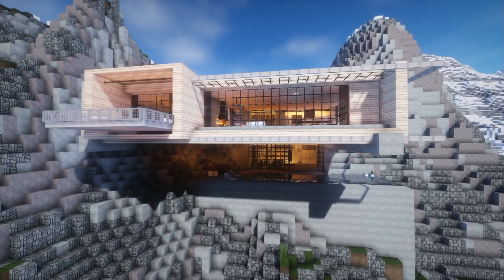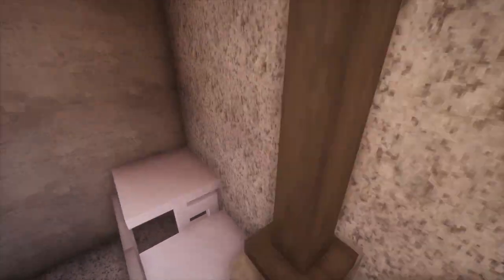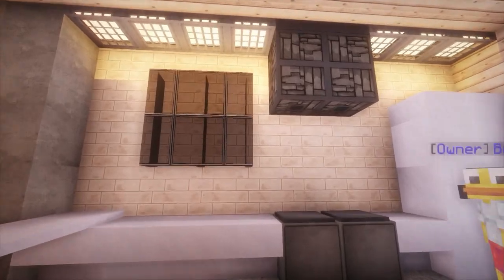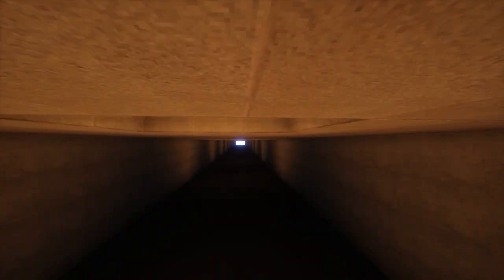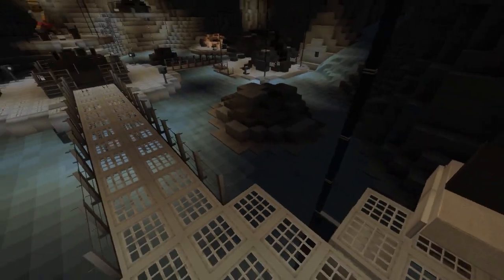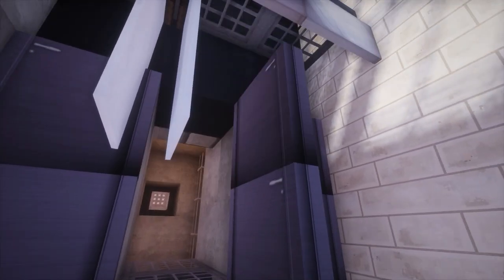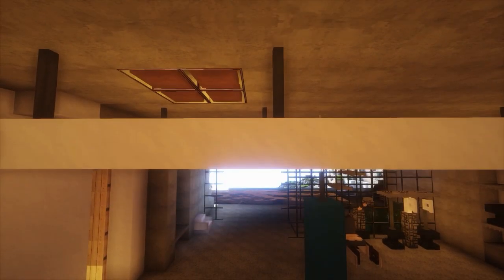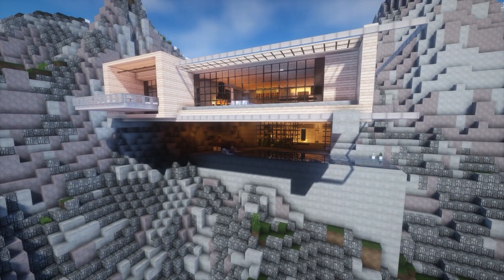Minecraft - Epic Batcave & Modern Mountain House 17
Leave a LIKE on this video for more!

● How to get here? Do /warp pandora